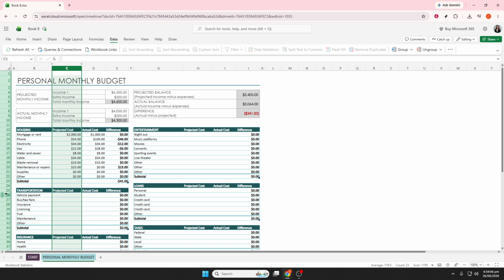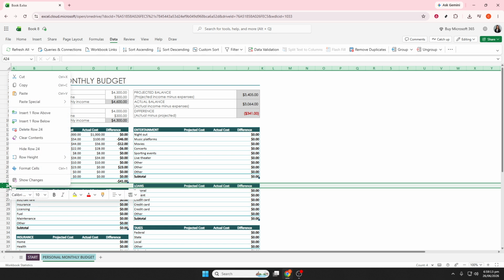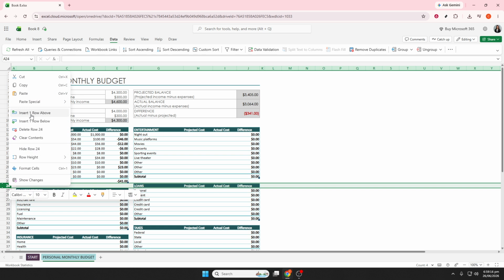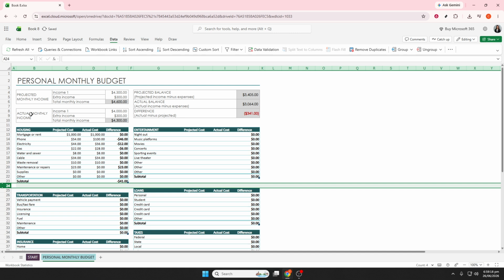How To Insert Row In Excel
Need to insert a row in Microsoft Excel? In this easy step-by-step tutorial, I'll show you the fastest and easiest ways to add one or multiple rows in Excel without affecting your existing data.

Whether you're updating a spreadsheet, adding new records, or organizing your worksheet, this beginner-friendly guide will help you insert rows efficiently using different methods in Microsoft Excel.

📌 In this video, you'll learn:

✅ How to insert a row in Microsoft Excel
✅ Insert a single row or multiple rows at once
✅ Use right-click, keyboard shortcuts, and the Home tab
✅ Insert rows without losing your data
✅ Tips for working with large Excel spreadsheets
✅ Common mistakes to avoid when inserting rows

This tutorial is perfect for beginners, students, office workers, and anyone looking to improve their Microsoft Excel skills.